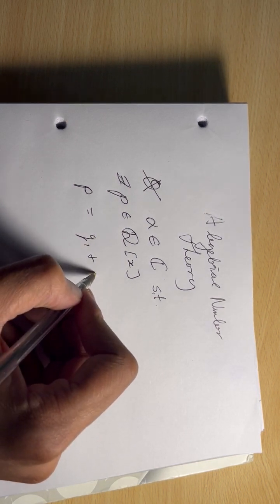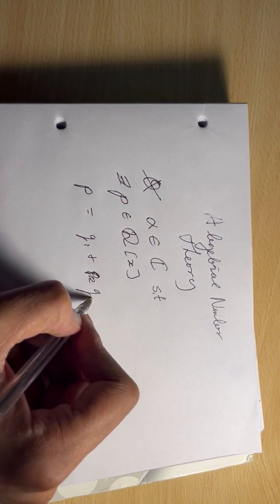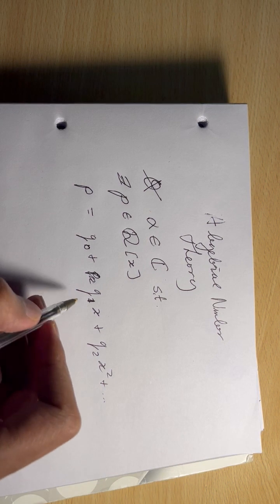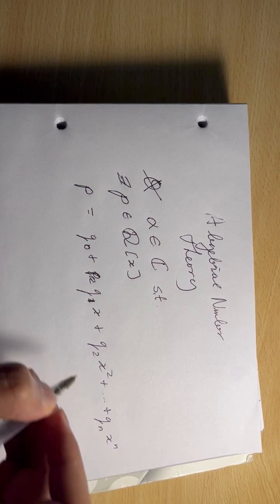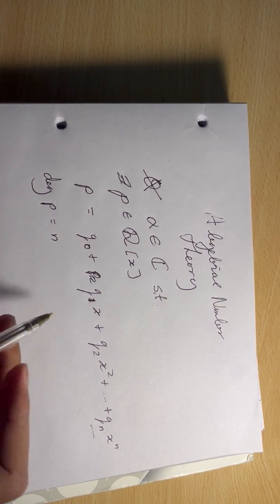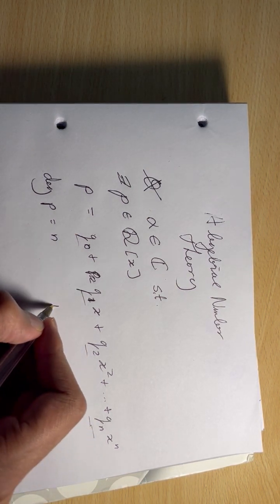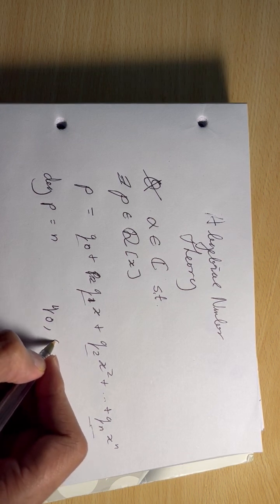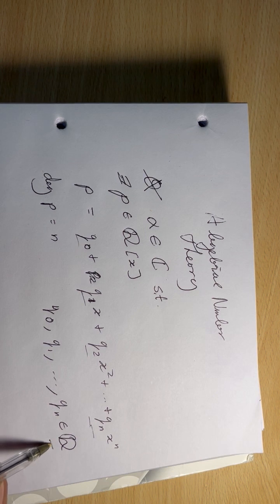What is an algebraic number?